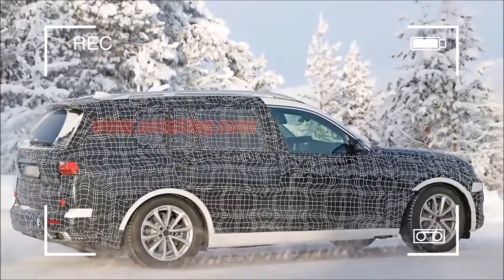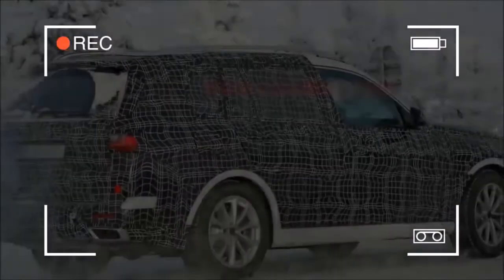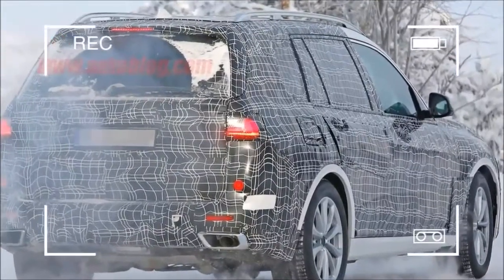WOW AMAZING!! 2019 BMW X7 Interior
2019 BMW X7 Interior - Production of the first pre-production models of the new BMW X7 Sports Activity Vehicle has begun at the Spartanburg plant in South Carolina. The production car will be unveiled at the end of 2018, but prior to this, BMW’s largest SUV will undergo various tests under partially extreme conditions.

Knudt Flor, head of the BMW Group Spartanburg plant: “We are proud to produce the BMW X7 here in Spartanburg, the home of our X models. This is a very special vehicle and our employees are looking forward to yet a further member of the X family. Together with the BMW X7, a total of five BMW X models will be exported from Spartanburg to all four corners of the globe.”

The pre-production model is fitted with its camouflage wrap while still at the plant. The conspicuous striped patterns are designed to help conceal the new SAV’s final look as far as possible.

Designed to compete with cars like the Mercedes-Benz GLS-Class and Land Rover Autobiography, the BMW X7 will be a large, three-row luxury SUV. It will also serve as the brand’s luxury flagship, with luxury and technology at 7 Series levels and higher.